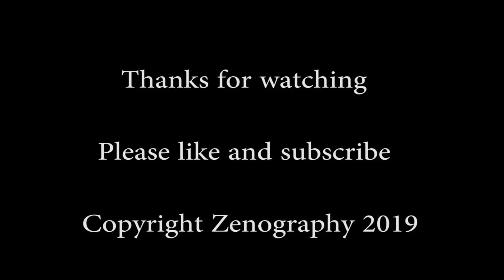Vintage Lenses on Micro Four Thirds - A Set of Prime Lenses for Micro Four Thirds Bodies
A discussion and review, with sample images, of five vintage lenses on micro four thirds - the Leica 50mm f2 Summitar, Olympus Zuiko 28mm f3.5, the Olympus Zuiko 50mm f1.4, the Olympus Zuiko 100mm f2.8, and the Ohnar 300mm mirror lens.